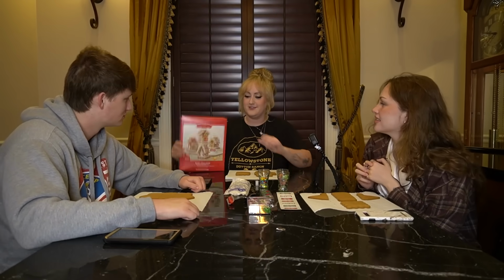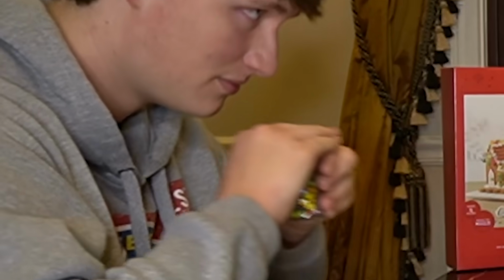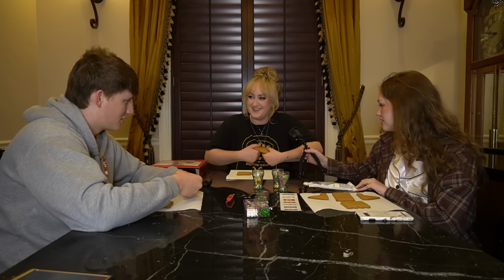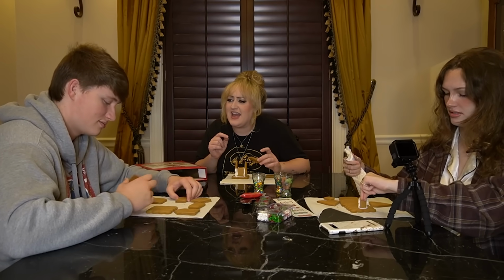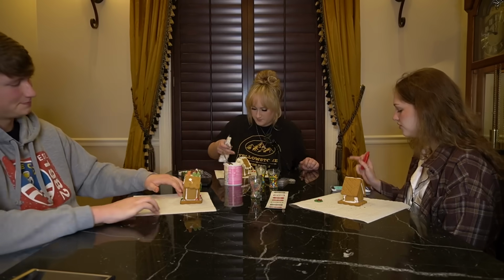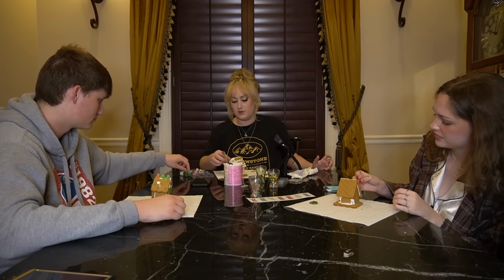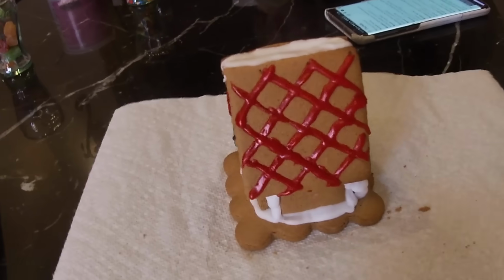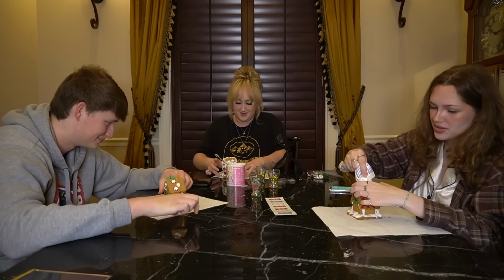Making Awful New Years Gingerbread Houses (feat. My Siblings!) | Brittany Broski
i love my family thank u little vermin for being in my video 😌😌😌 I MISS U AND I MISS MISTER DU

thanks @lastmanstanley for editing my videos. for breathing life into the Brittany Broski Cinematic Universe. for reinterpreting modern cinema and what this medium can achieve. for pushing the boundaries of art and artistic expression. for consistently raising the bar higher and higher as a challenge for our posterity to outdo. simply put. thank you for being the Last Man Stanley

peepee poopoo also pee pee turd and ligma ballz